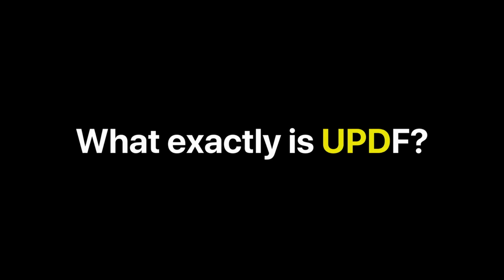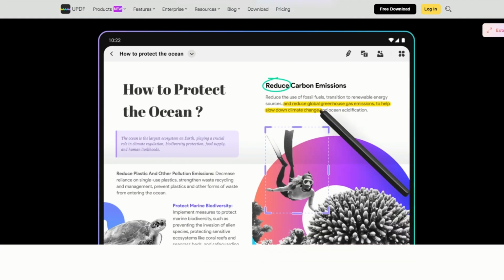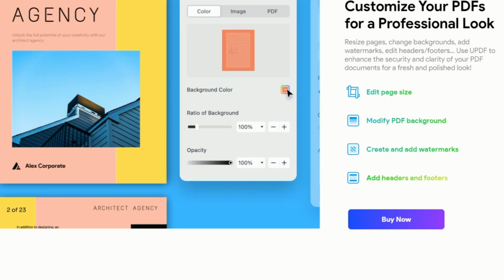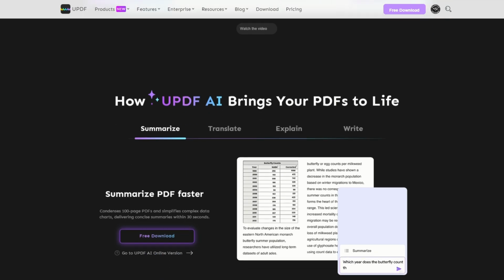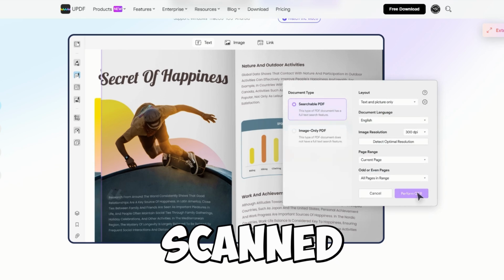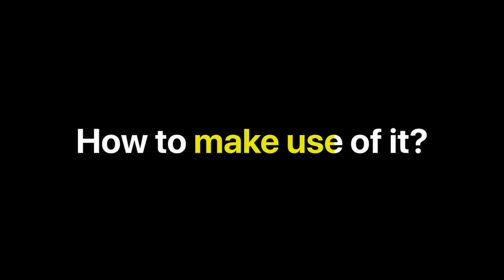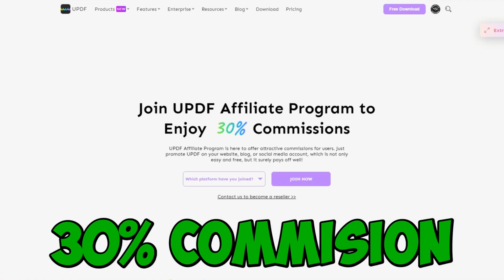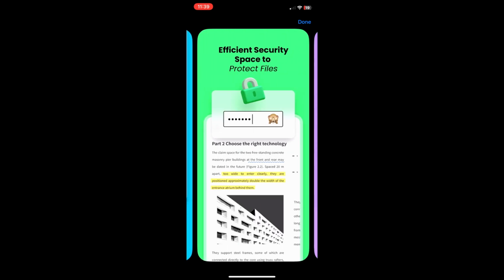How To EARN $120/Hour Using UPDF on Autopilot | Side Hustle Tutorial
Introducing UPDF, a cost-effective and AI-integrated PDF solution that rivals Adobe Acrobat with features like editing, annotating, converting, OCR, and more, across all major platforms including Windows, Android, Mac OS, iOS, and iPad OS. Available worldwide, UPDF also offers an innovative way to earn money online effortlessly, allowing users to generate $20 every 10 minutes on autopilot, making it a powerful tool for boosting productivity and income simultaneously.

Welcome Back to Passive Income – where we turn dreams into streams of Income! Before anything else, you know the drill. With that, you will never miss a single upload that talks about how to earn passively!

We've discovered something new!: "Make Money Online By Answering Questions!"